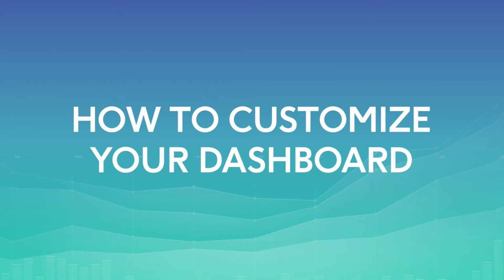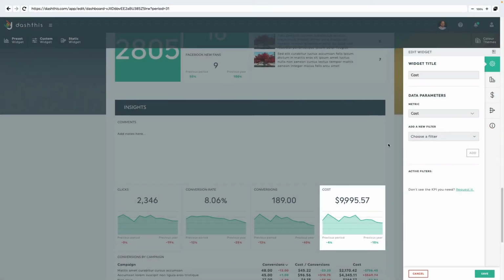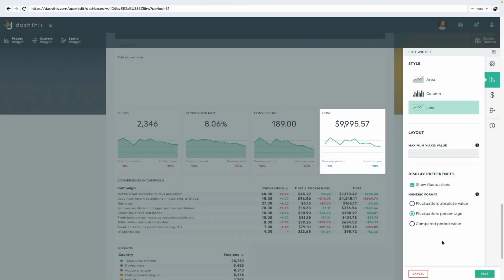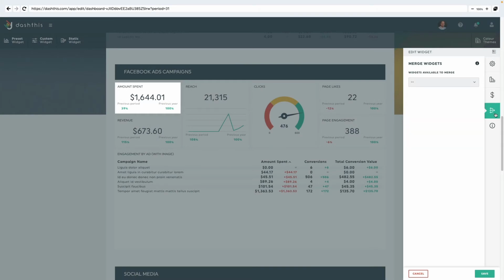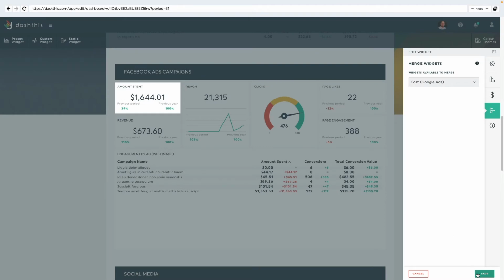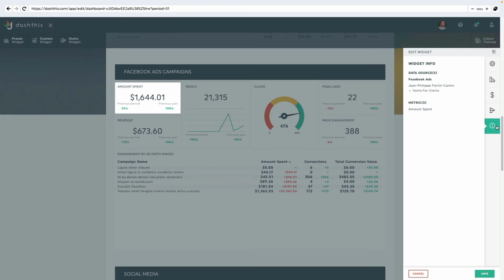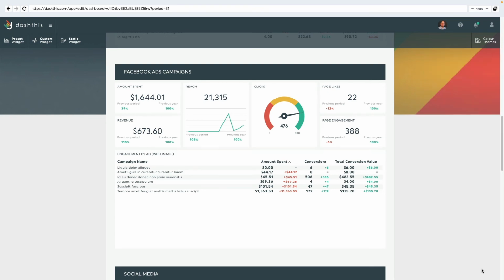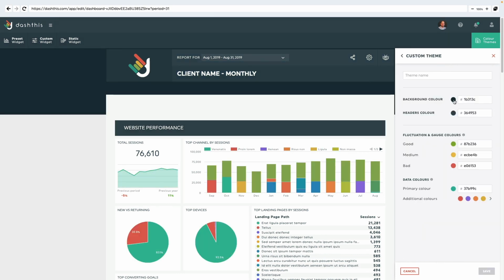How to customize a dashboard with DashThis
Learn how to customize your dashboard with DashThis.

Comment personnaliser un tableau de bord avec DashThis

Apprenez à personnaliser votre tableau de bord avec DashThis.
Commencez avec un essai gratuit de 14 jours et voyez comme c'est facile !